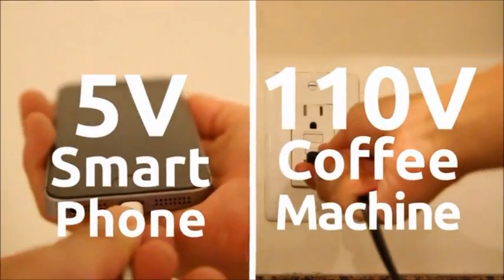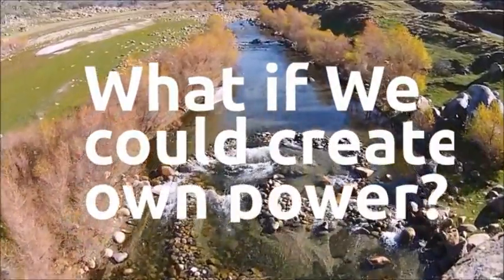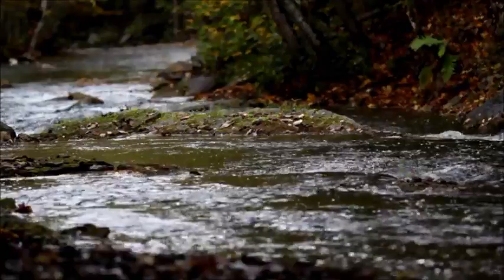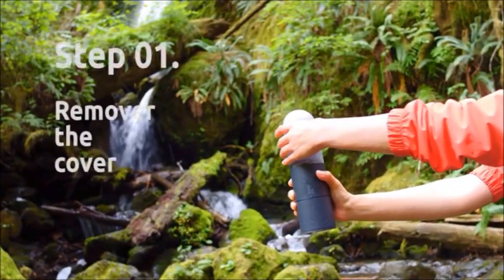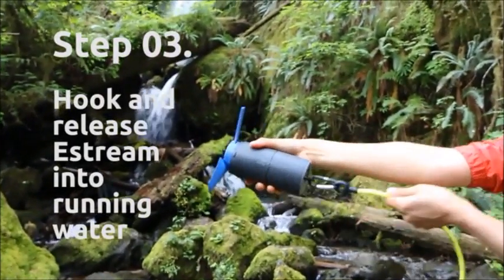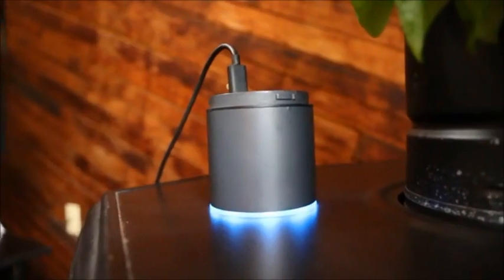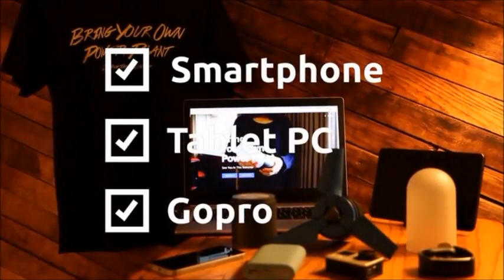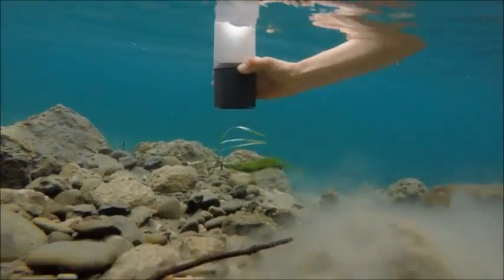Cool Water Power Generator You Never Know Existed - Estream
Estream is a portable water-power generator that converts any type of moving water, such as that from a river or stream, into stored energy to charge most of today's USB-connected mobile devices, even while you are off the grid.

Cool isn't it ;0)